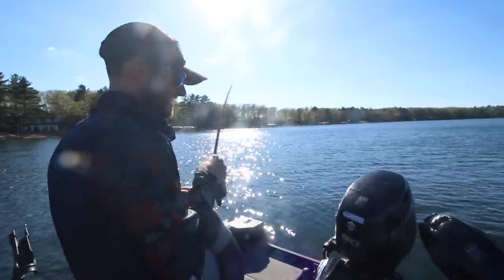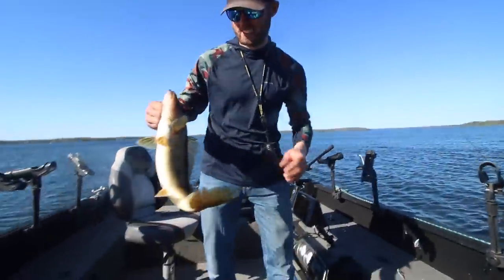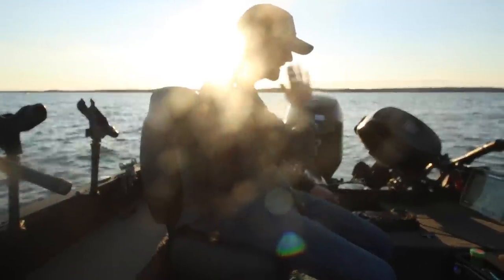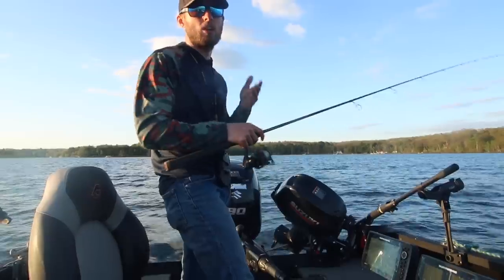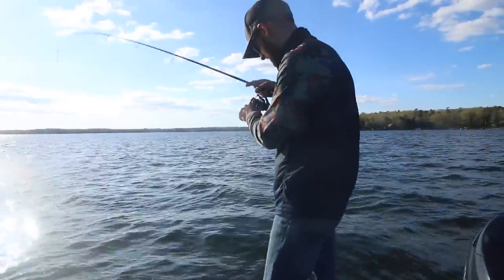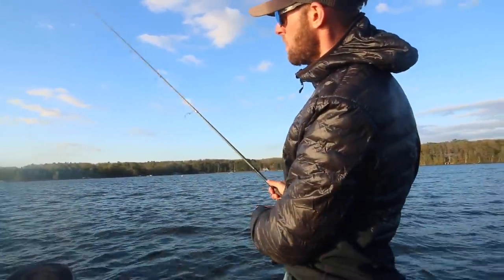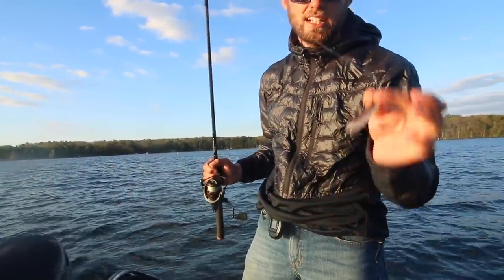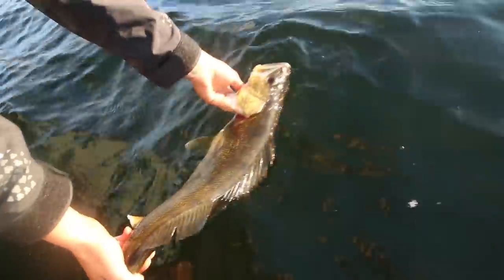Ripping Swimbaits For Spring Walleyes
Today we are out on a Northern Wisconsin lake and we are walleye fishing with swimbaits. This is one of my absolute favorite ways to catch walleyes all season long. Much of walleye country is experiencing a big warm up and these fish are on the chew. This bite is just getting started and it is going to be excellent for the next month or so. In this video I talk about how to position on fish once you find them. I also talk about how I like to rig up and fish a Swimbait.